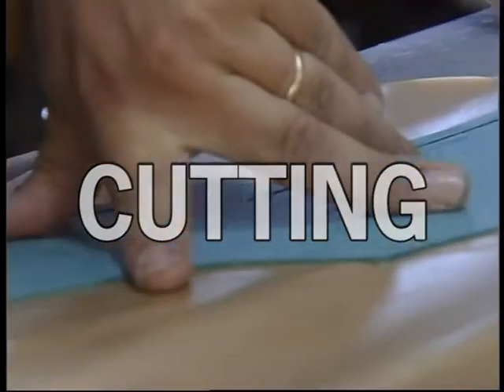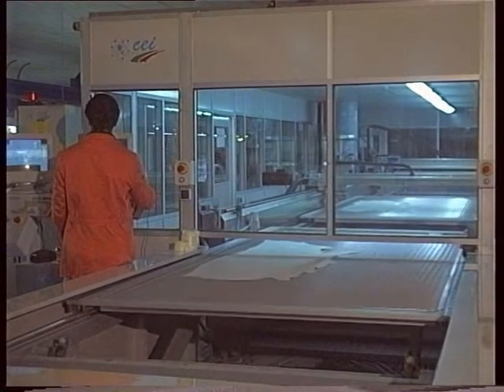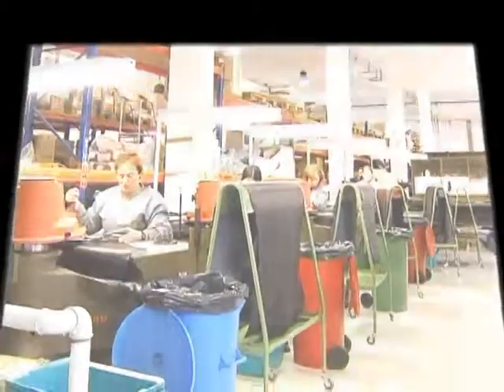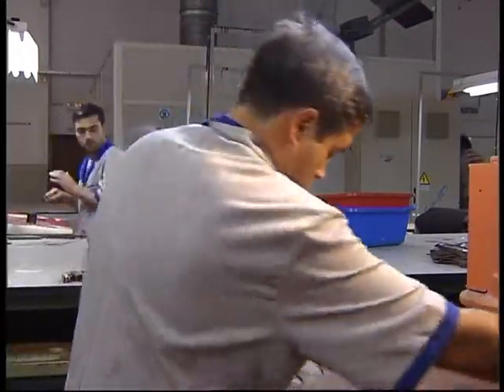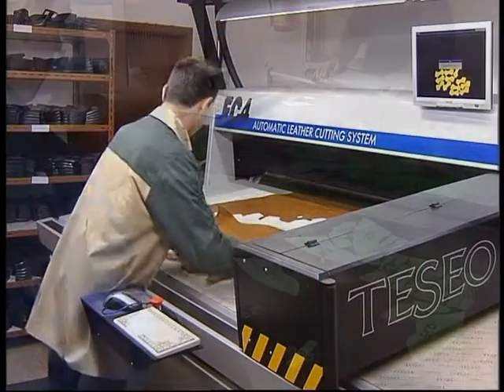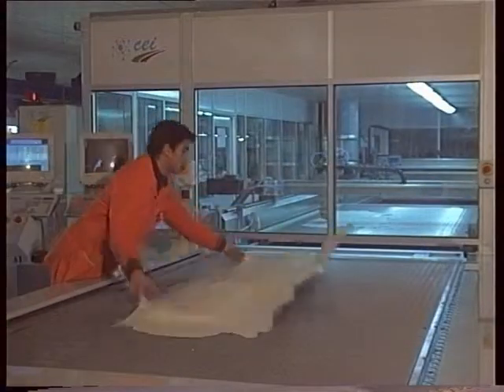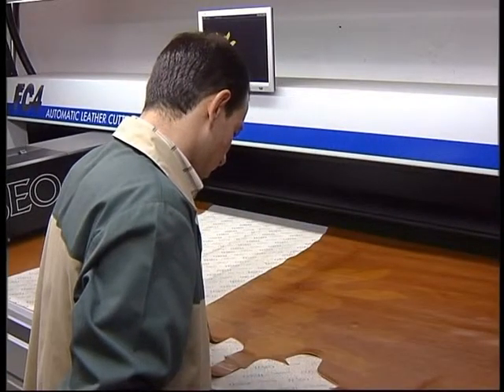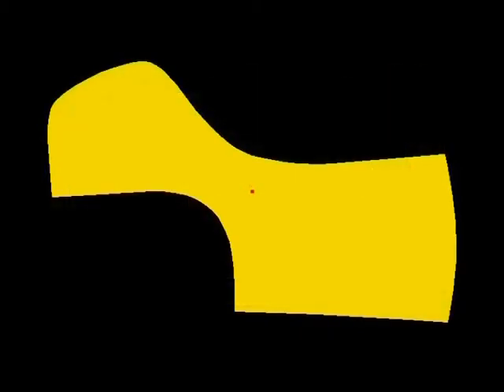O corte do calçado!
Corte - Tecnologia na indústria de calçado. Vídeo do Centro Tecnológico do Calçado em Portugal.